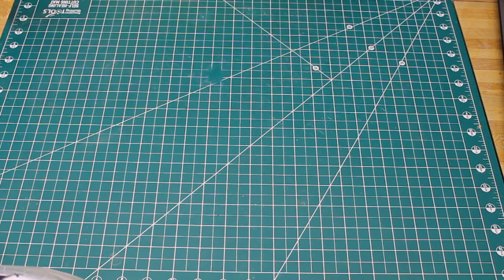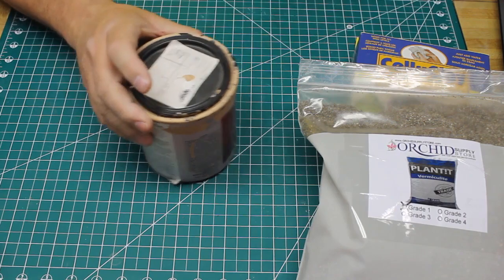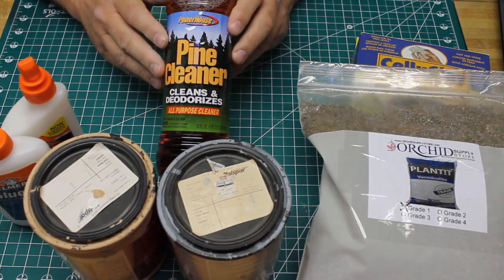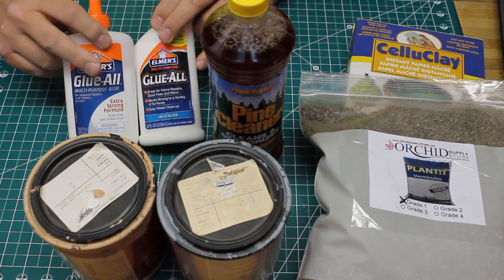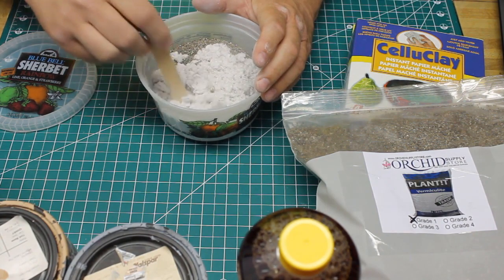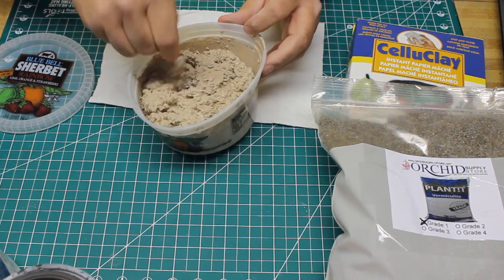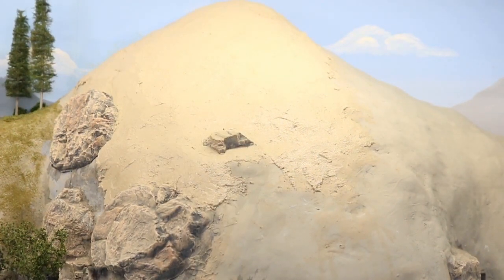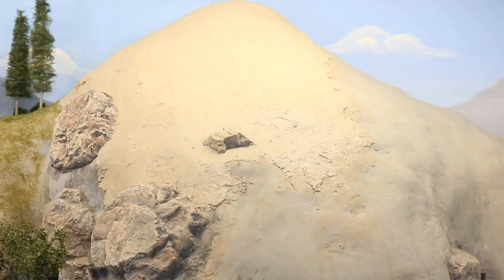Model Scenery Ground Cover Using Ground Goop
In this video I demonstrate how to make model scenery ground cover using ground goop. Ground goop is a concoction that makes great scenery ground cover because it is flexible and colored all the way through. This is a technique you will want to try when building your own model scenery for dioramas or model railroad layouts.

✅ Amazon Pick of the Week: Celluclay

🔼 Heroes:
Bill Gatewood
Randy Daigle
🔼 Patrons:
Wendell Camp
Tom Bensberg

✅Check our my regular column in The Modeler's Journal--a free eMag.

👂"What a Beautiful Sunset - extended" by Angelwing

TVStaticSound by KLEBER KGF  from Freesound.org
Public Domain

 🔷 MX-2000 tripod

🔷 Clamp Lamps